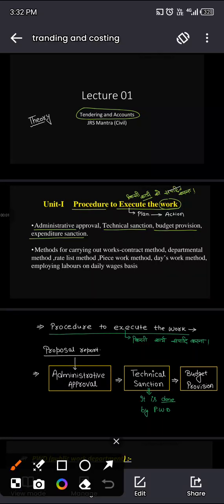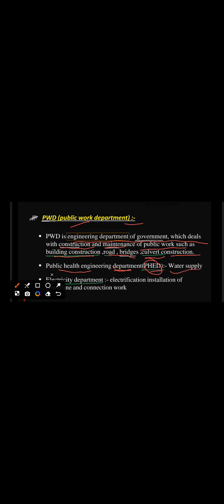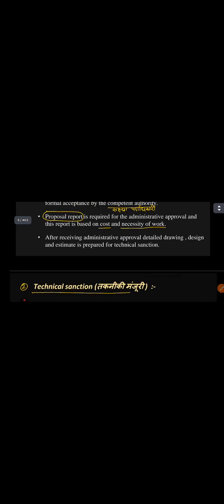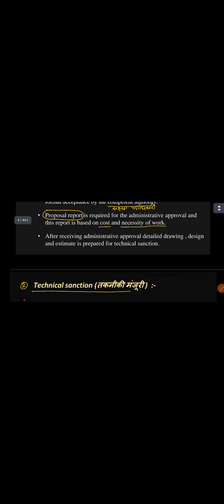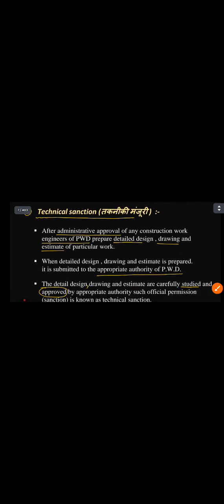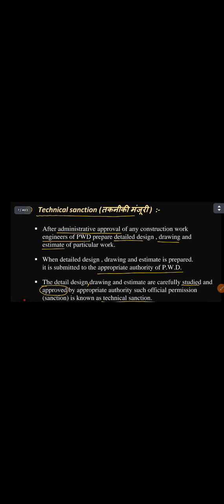Trading & Accounts Civil Engineering | Beginner Introduction | Lecture 01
Is video mein Trading & Accounts (Civil Engineering) ka basic introduction explain kiya gaya hai.
Ye Lecture 01 specially un students ke liye hai jo Civil Engineering diploma / degree kar rahe hain aur training, exam aur practical knowledge ke liye Trading & Accounts subject ko strong banana chahte hain

es lecture me 6mintus ka video hai   .
Is lecture mein aap jaanenge:

✔️ Trading & Accounts kya hai
✔️ Civil Engineering mein iska use
✔️ Training aur exam point of view se importance
✔️ Beginner students ke liye easy explanation
📚 Useful for:

Diploma Civil | Degree Civil | Training Students | Beginners

👉 Video ko end tak dekhiye, samajh aayega 💯

👉 Like 👍 kare
👉 Video Share 📤 kare
👉 Comment 💬 karke bataye kaisa laga

Support Er Bula Sir 💙